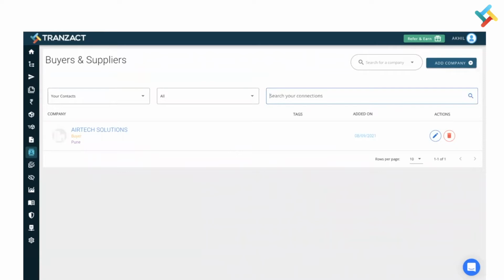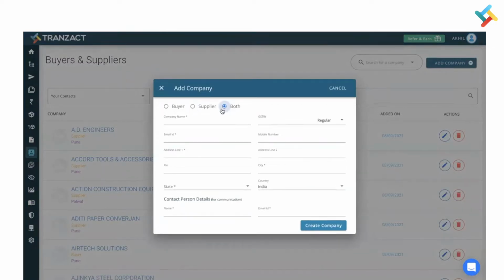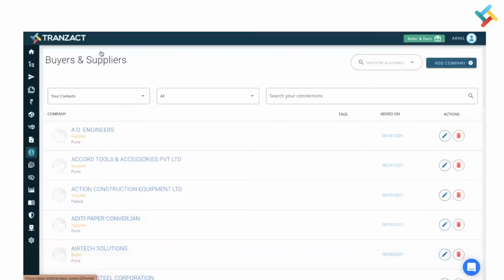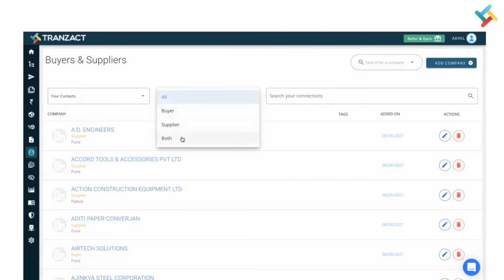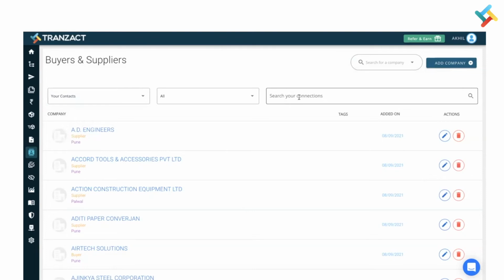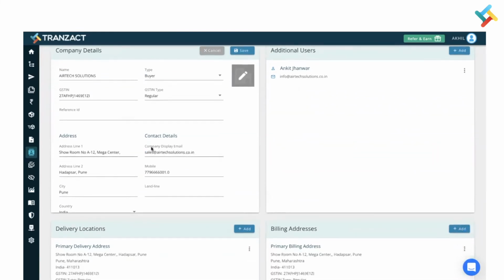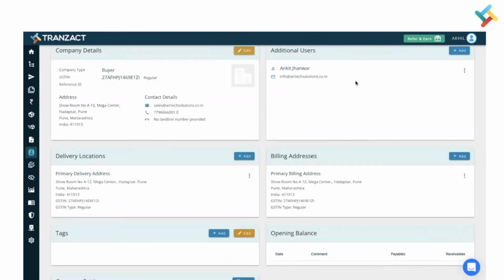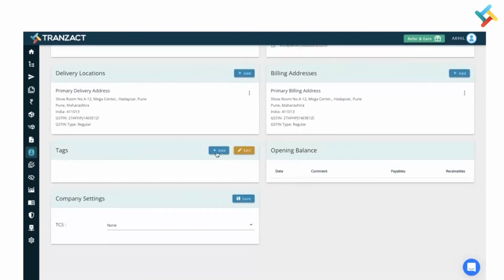How to utilize the Buyers & Suppliers module on TranZact?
This video comes under the Buyer and Supplier module on TranZact.